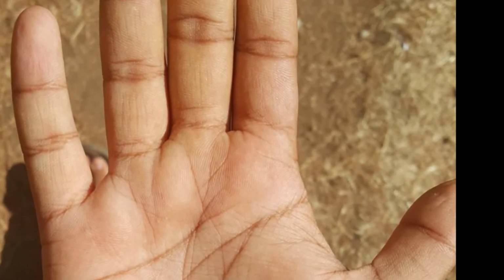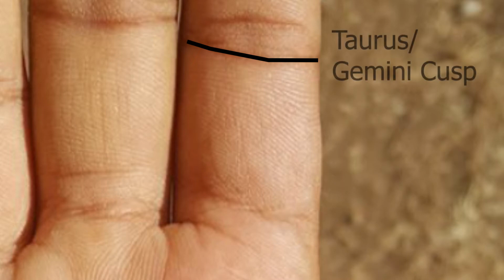Astropalmistry: Gemini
This video is about the sign Taurus and where its lines are found in palmistry.  Astropalmistry combines astrology and palmistry together.

This channel is about Palmistry - with an emphasis on spirituality, personal growth and development.  This video is hosted by Sulabh Jain.